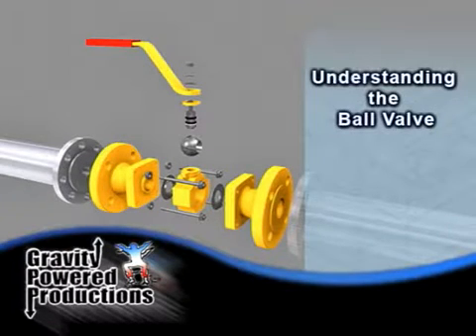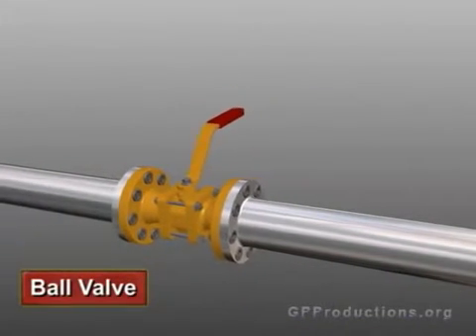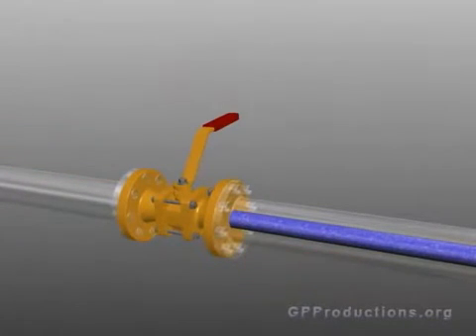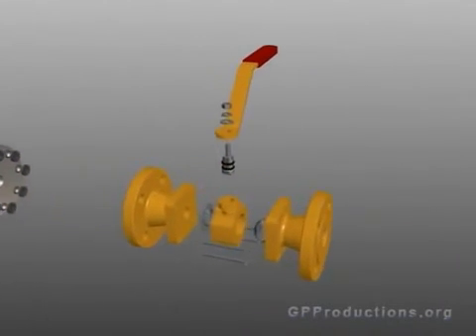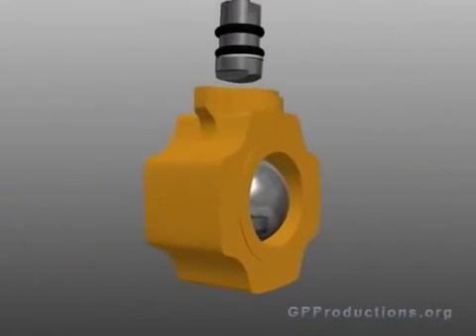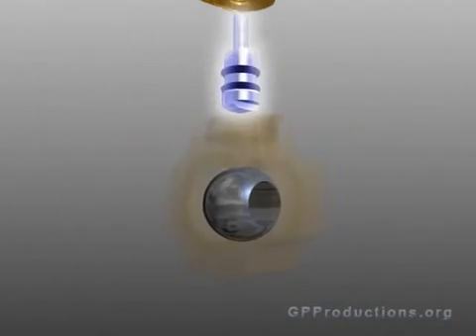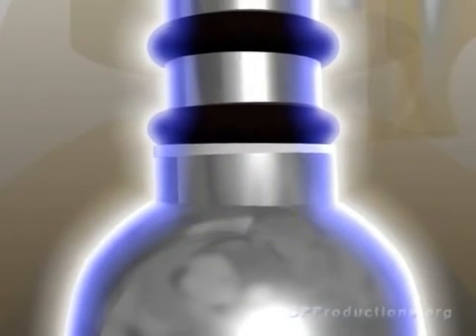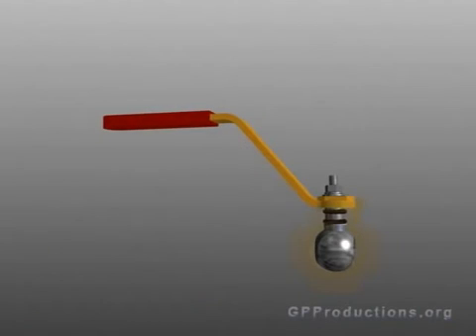cấu tạo và nguyên lí hoạt động của van bi tay gạt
Là 1 dạng van công nghiệp đóng mở đơn thuần bằng tác các tác động 1 lực vào trục làm quay bi bên trong van. Tùy theo từng nhu cầu sử dụng mà chúng ta phân loại ra những loại van bi như sau:

  - Van bi 2 thân

  - Van bi 3 thân

  - Van bi 3 ngã

  - Van bi 2 ngã

  - Van bi đồng

  - Van bi inox

2. Ưu điểm, Nhược điểm của Van Bi

  a. Ưu điểm

- Do hoạt động đóng mở bằng bi nên dễ vận hành, bảo trì

- Có dãi áp lực rộng(0-1000bar) nên được sử dụng nhiều trong các khu công nghiệp

- Vật liệu sản xuất là Gang, gang dẻo, Inox nên có đồ bền cao trong sử dụng

- Giá cả hợp lí nhất so với các dòng van khác có chức năng tương đương

  b. Nhược điểm

- Do van được cấu tạo đóng/mở bằng bi đục lỗ nên khi ta mở có chút khó khăn trong việc kiểm soát dòng chảy. Để kiểm soát dòng chảy tốt hơn khách hàng có thể sử dụng Van Cổng, Van Bướm

3. Hiện nay công ti chúng tôi đang cung cấp cho khách hàng những loại sau:

  a. Van Bi 2 thân

vanbi2thn

Thông số kĩ thuật:

- Vật Liệu: Inox, gang, gang dẻo, .

- Kích cỡ: DN8 - DN50

- Kiểu lắp: lắp ren

- Áp lực: JIS10k, PN16

- Nhiệt độ: 0-150°C

- Môi trường làm việc: Nước, Bia, Dầu, Gas.

* Bảo hành 15 tháng(1 đổi 1 ), giấy tờ đầy đủ

* Hàng đẹp, có sẵn, miễn phí giao hàng tận nơi

  b. Van Bi 3 thân (3 mảnh)

van_bi_3_than

- Kích cỡ: 8A - 200A

- Vật liêu: gang, thép mạ crom, Inox 304-316

- Áp lực tiêu chuẩn: JIS, ANSI 150LB.

- Nhiệt độ làm việc: -10 đến 150°C

- Dùng cho: Hơi, khí, Gas, Nước.

* Hàng có sẵn, tất cả cả kích cỡ